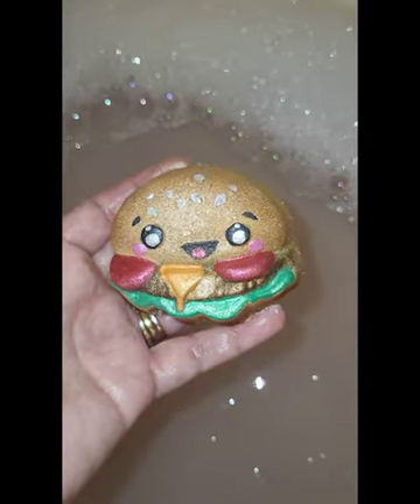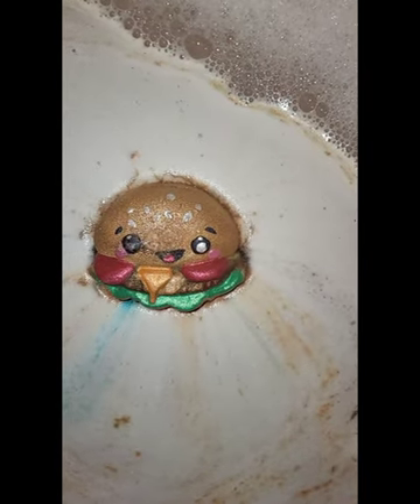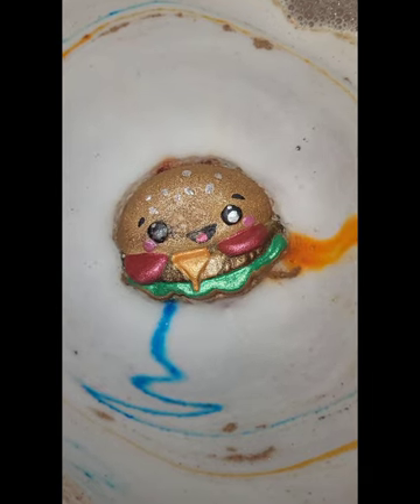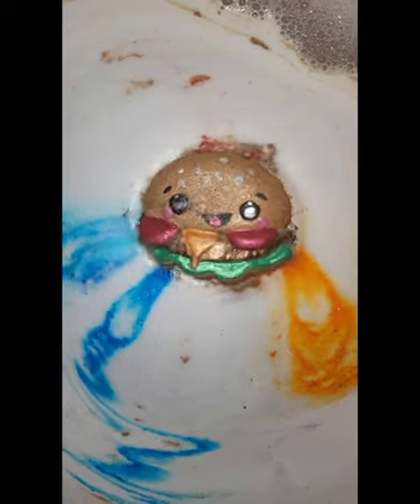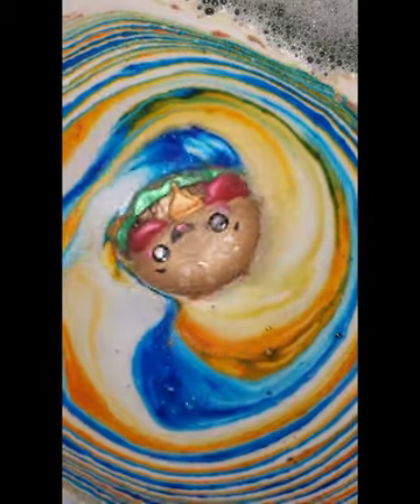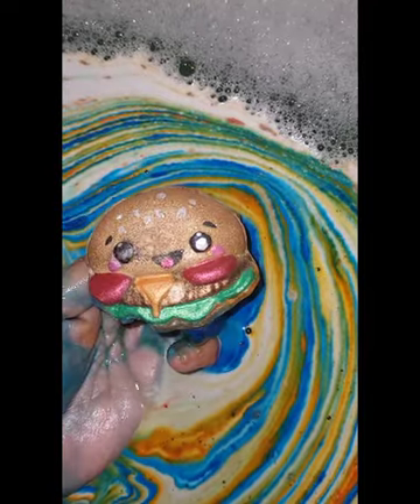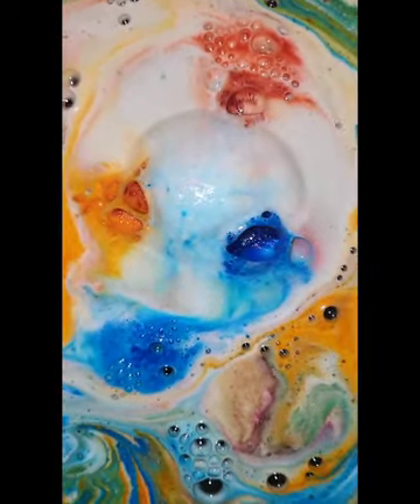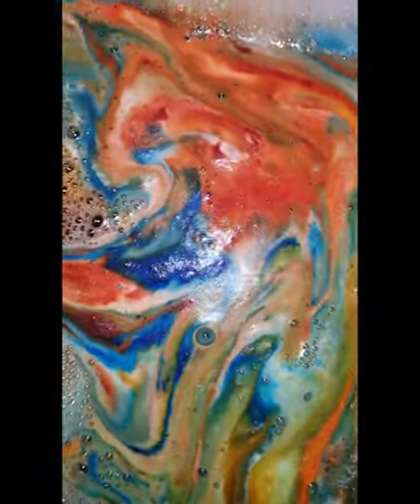Cheeseburger Bath Bomb by Peaches of a Goddess